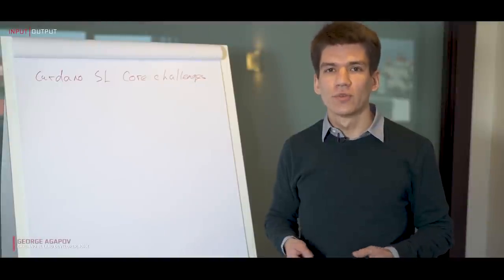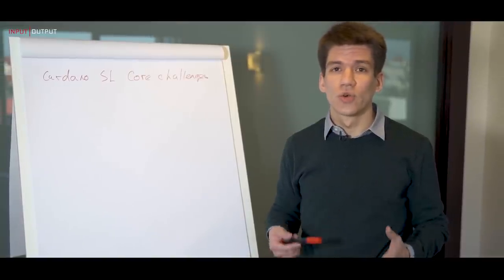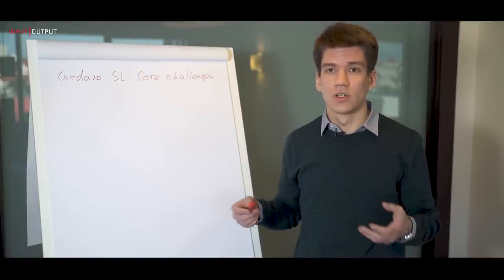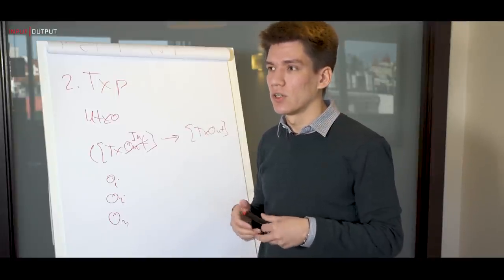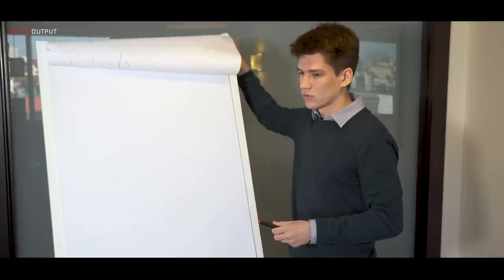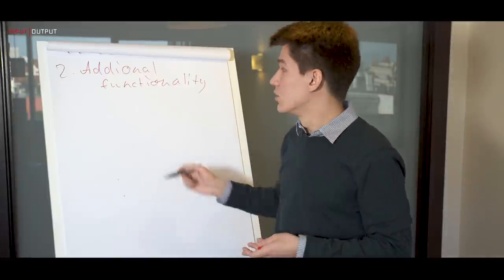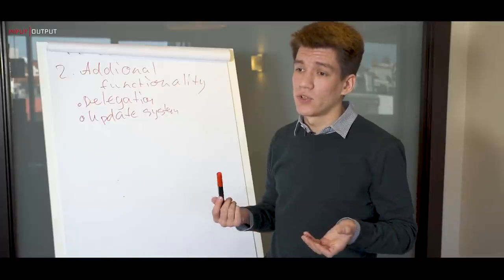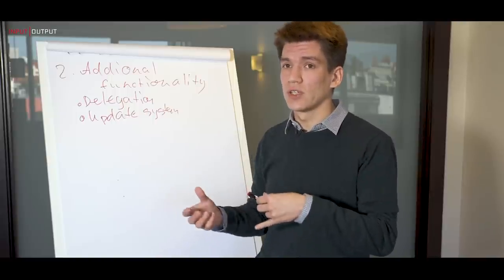IOHK | Cardano whiteboard; Cardano SL, George Agapov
This Cardano whiteboard outlines the work that has gone into the Cardano Settlement Layer since its development began in 2016. Consisting of three main parts – Core, wallet and networking – the code grew in complexity over the duration of the project as functionality was added to Cardano. George Agapov, Core developer at Serokell, the contractor working on Cardano, explains the challenges faced during development and how they were tackled.

George Agapov is a software engineer from Saint Petersburg, Russia. Currently, he is doing his Computer Science master’s degree at ITMO University. In parallel with studying he acquired 5 years’ experience of industrial programming, working with Web technologies, networking, creating software for financial industry (ForEx brokerage and backoffice). Having good experience with Haskell from university and being adept at functional programming.

Cardano Blockchain Explorer
An open source block explorer for the Cardano project

Cardano Documentation
Full technical documentation of the project

Cardano Roadmap
Development path of the Cardano project

Why Cardano
The philosophy behind the project

Daedalus Platform
Open source platform

The Cardano Foundation
Supervisory and educational body for the Cardano Protocol

Cardano Foundation YouTube
All the latest videos & tutorials

Cardano Foundation
Follow the Foundation

IOHK
Development partner

IOHK blog
Read about the latest technology advancements